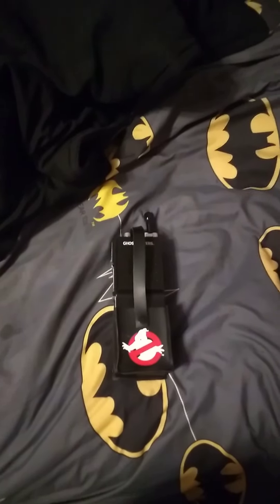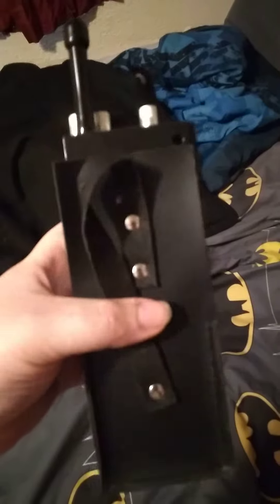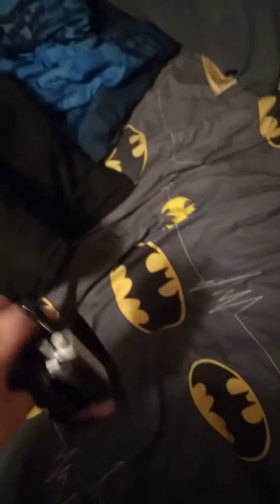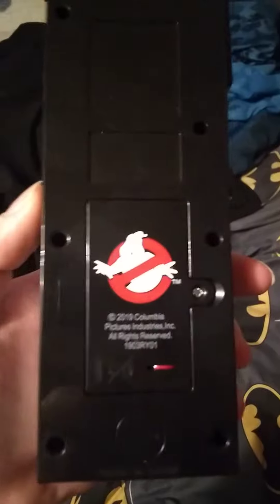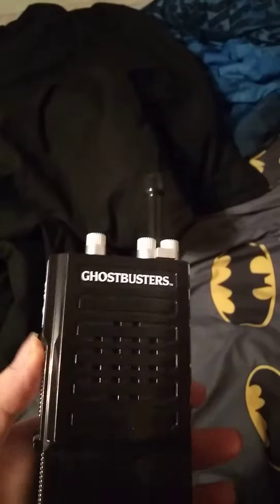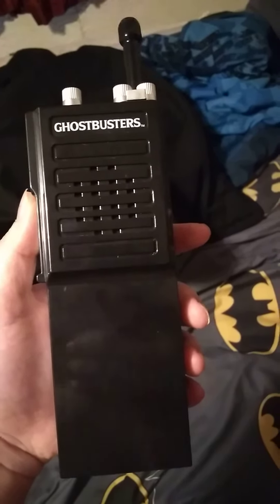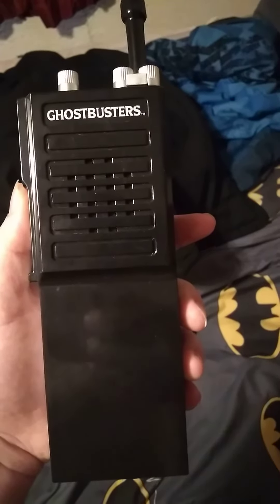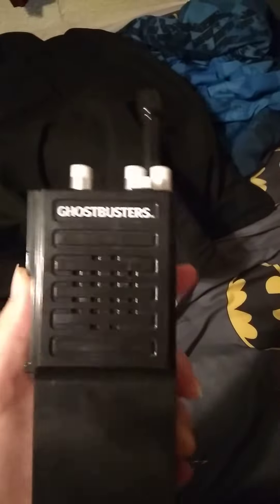ghost busters walkie talkie updated video 2022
this. prop is really cool